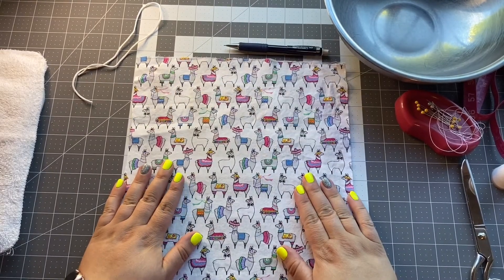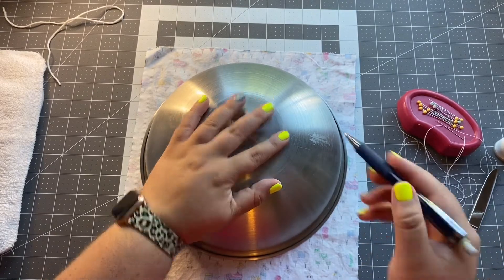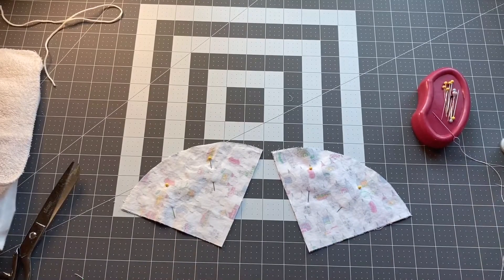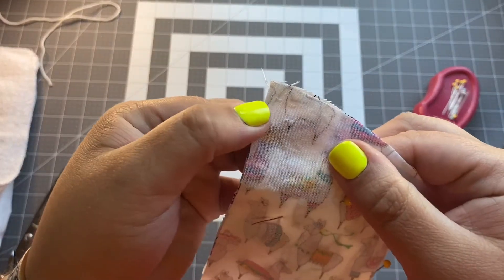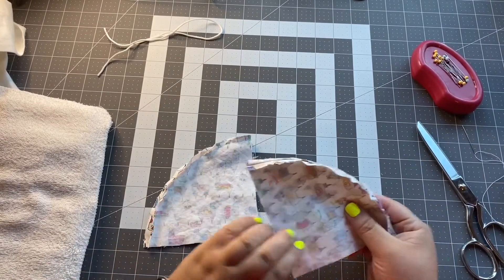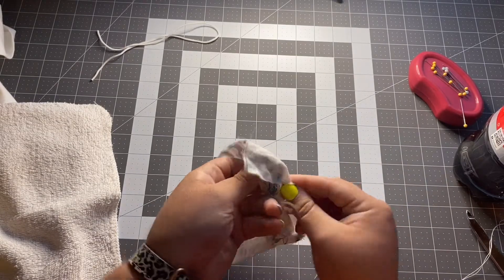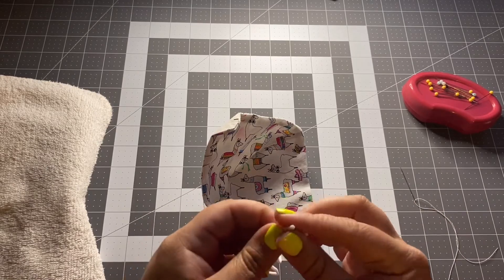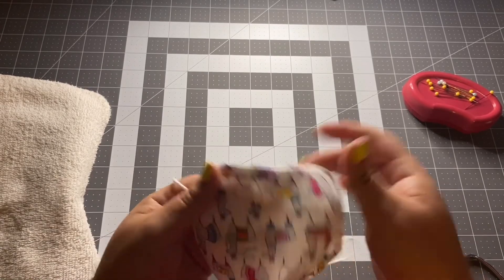Hand-Sewn Mask Tutorial